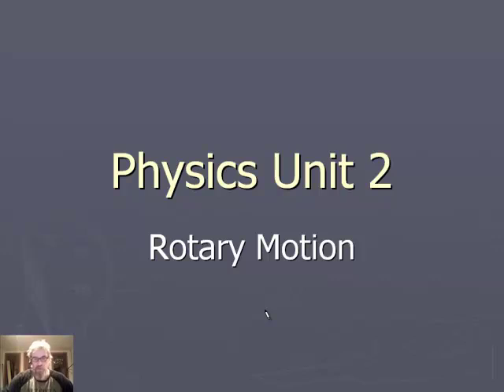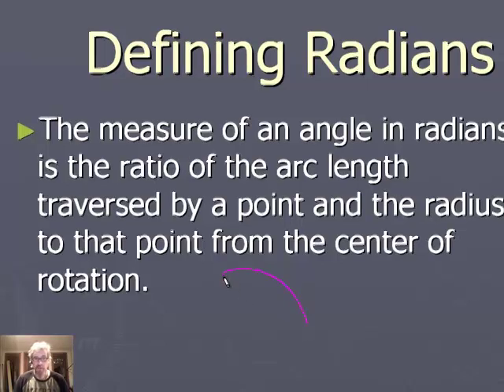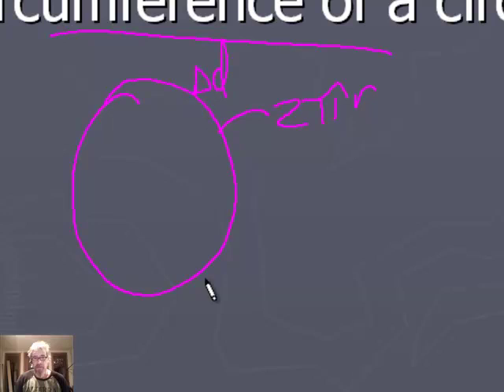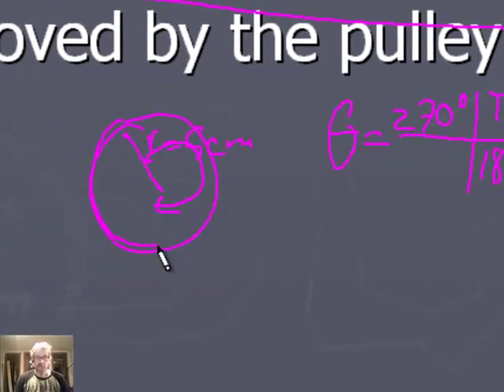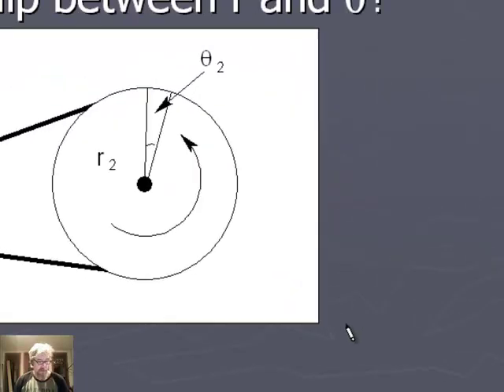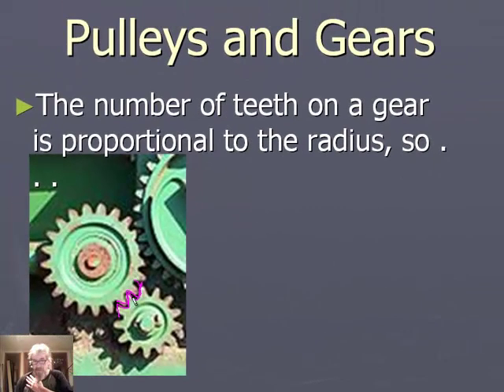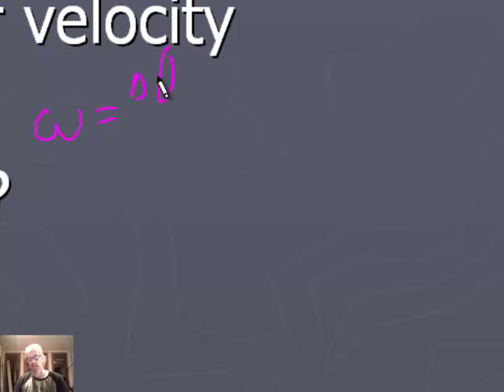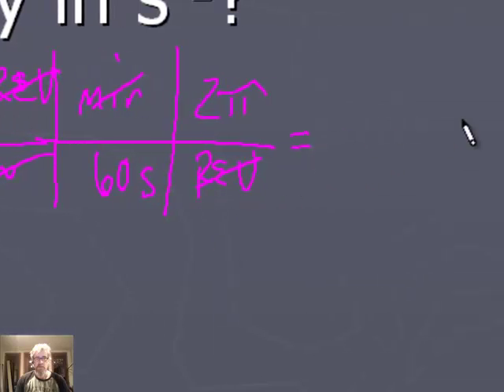rotary motion_1a.mp4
rotary motion notes part 1a for Eckstrom's physics class